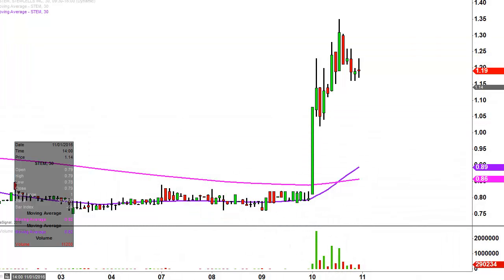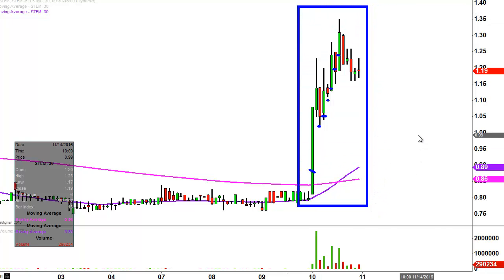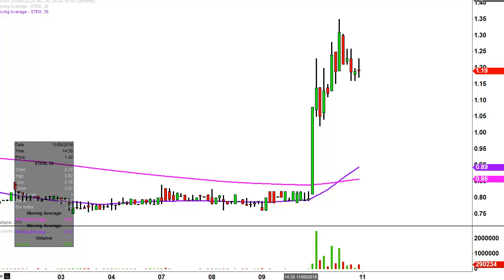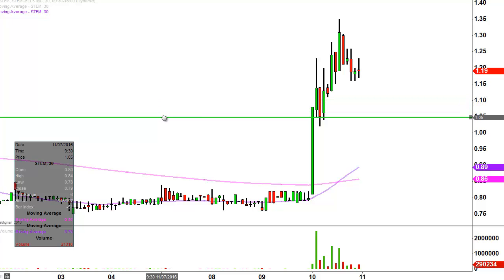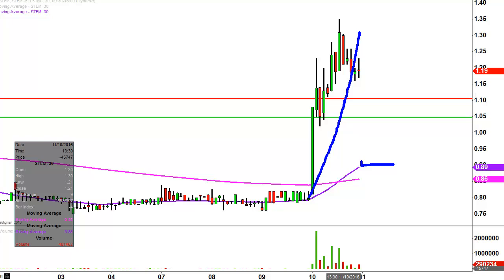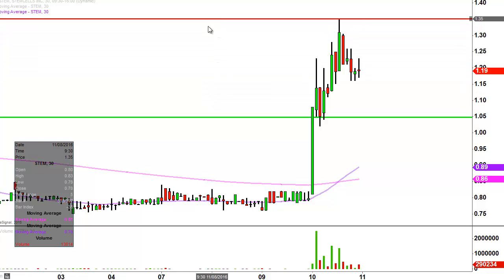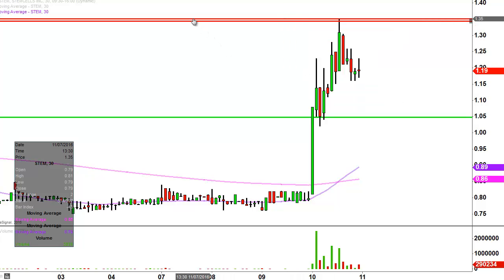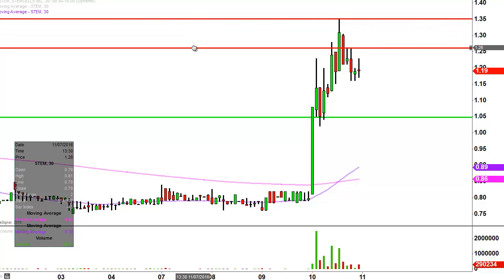StemCells Inc - STEM Stock Chart Technical Analysis for 11-10-16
Learn how to read stock charts and identify technical patterns as ClayTrader does a quick stock chart review on StemCells Inc (STEM).